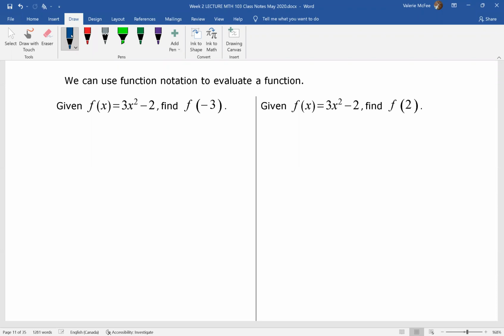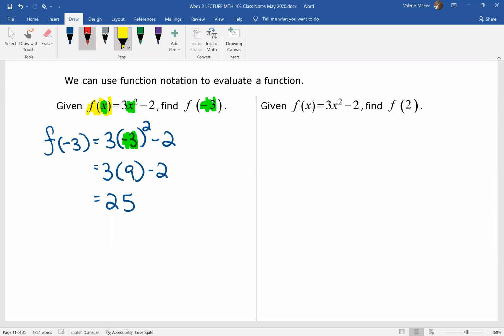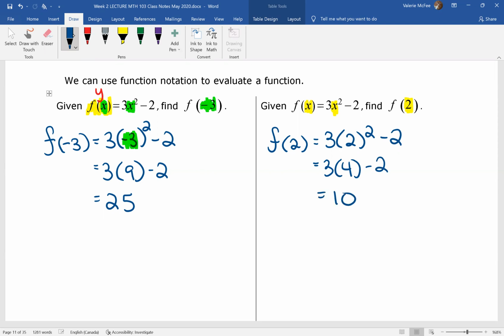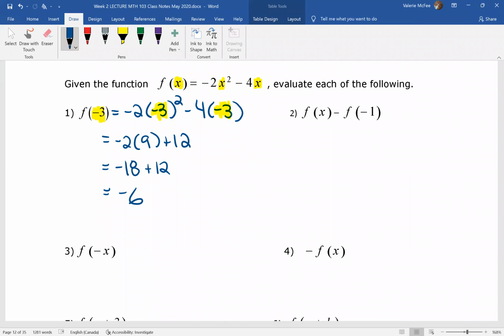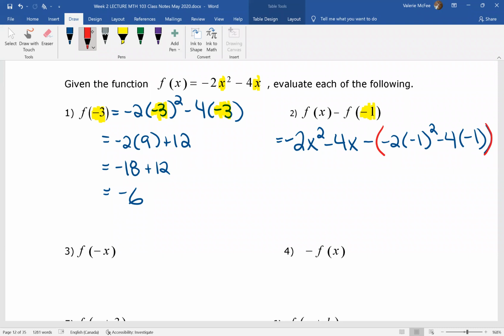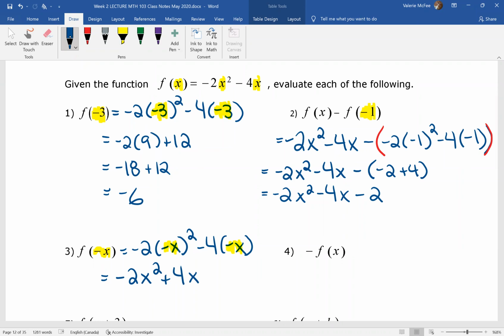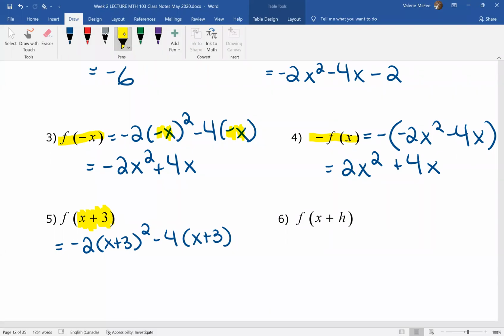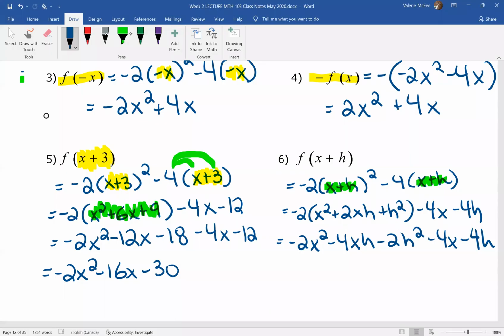2D Evaluating Functions